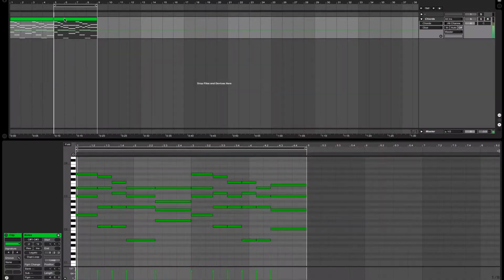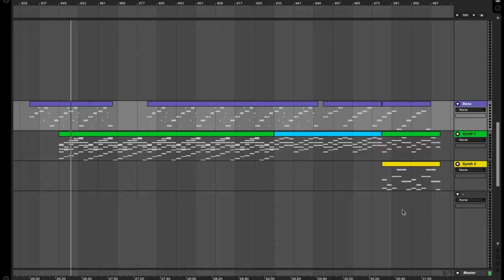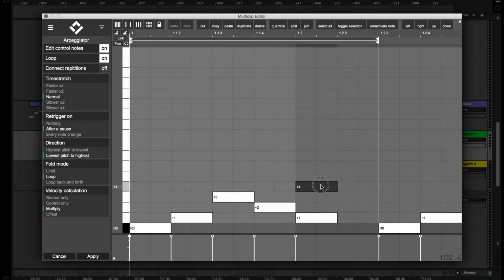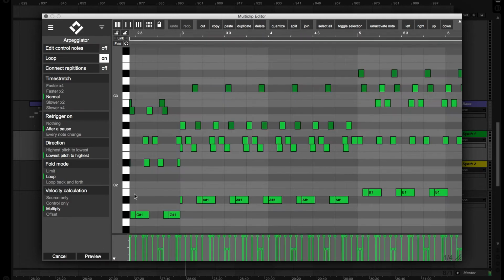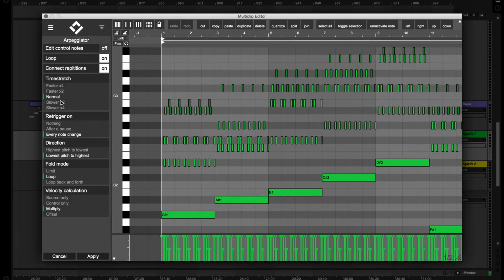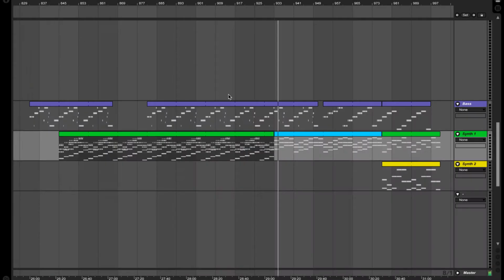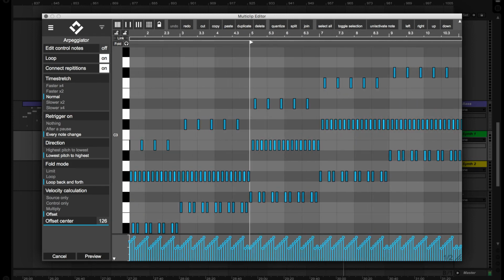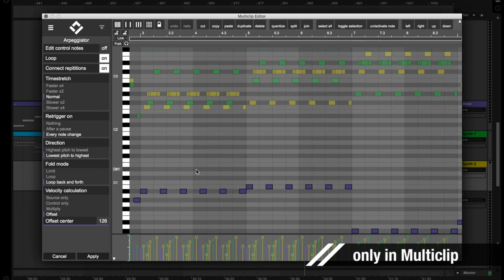Chaos Culture - Arpeggiator Modulator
This video presents a new feature for both the MultiClip Editor & MIDI Modulators MaxforLive Devices from Chaos Culture, Arpeggiator!

Unlike existing Arpeggiators that work from an algorithm or a sequencer this is a unique take on the art of arpeggiating.